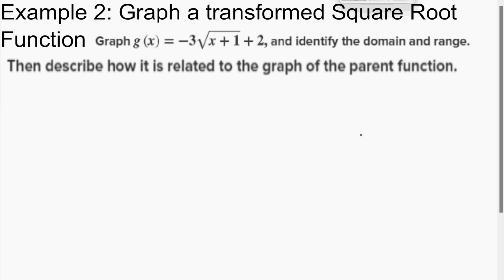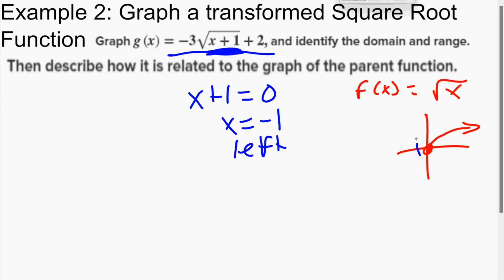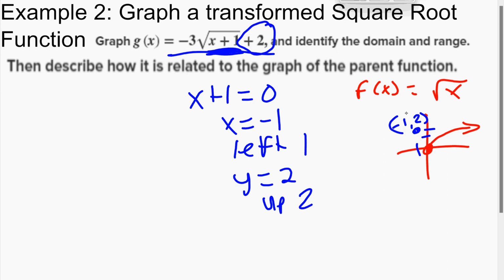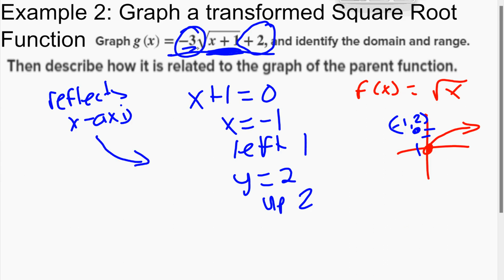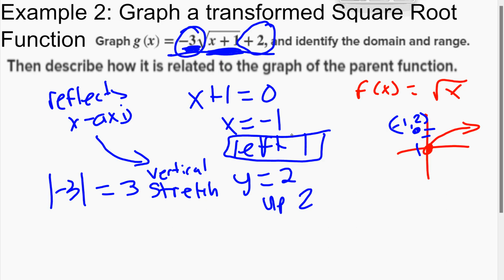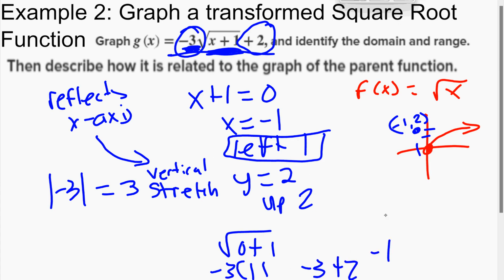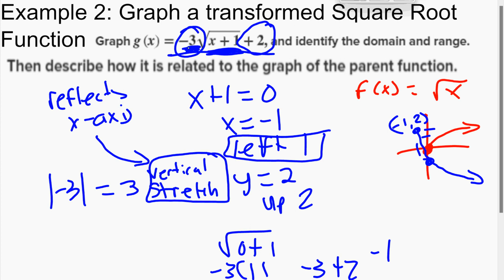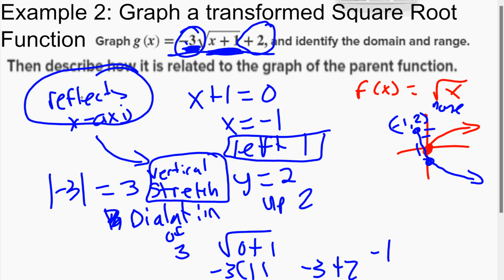Int III Ch. 4.4 Example 2 Graph a Transformed Square Root Function